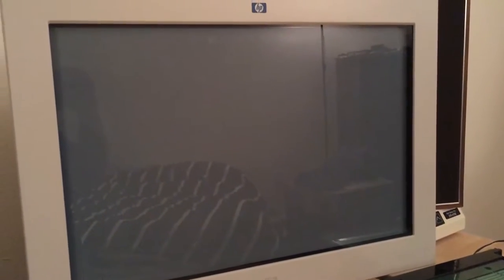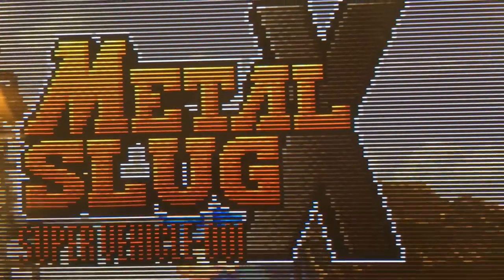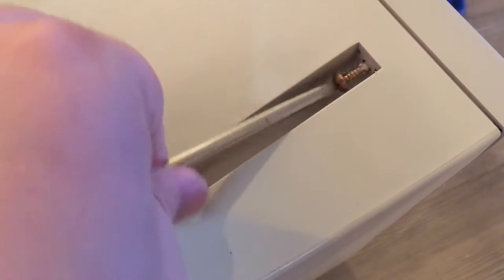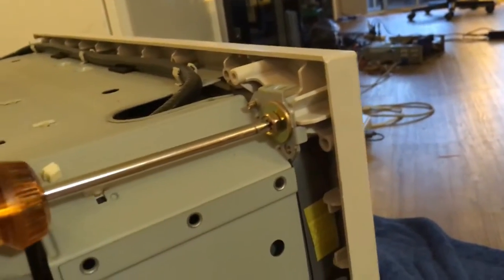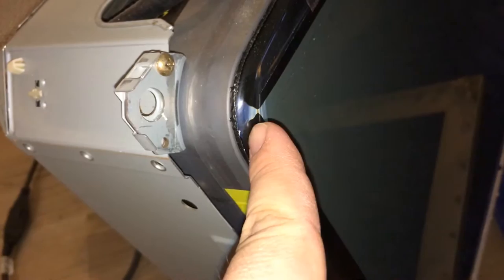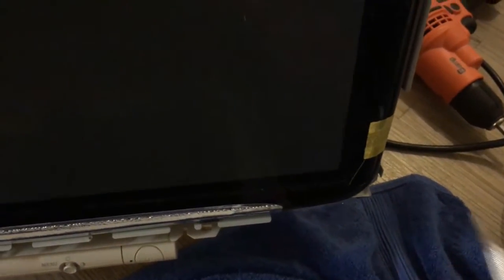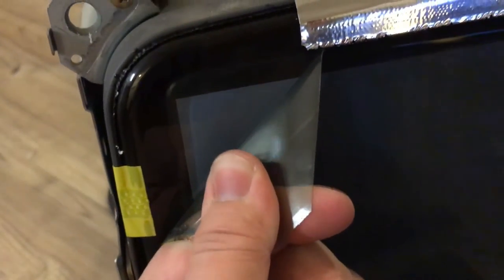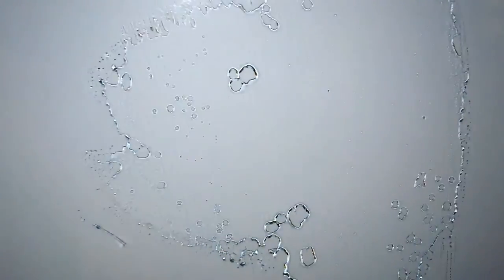GDM-FW900 Anti-glare layer removal (front scratch fix)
2021 update: Every now and then some goober will tell me "it's not a BVM tube! The BVM is 16:9 while this is 16:10!" if this is what you'd like to tell me, please do a little research first.

I got this nice HP A7217A (rebranded GDM-FW900), but it's got a big nasty scratch right in the center of the viewing area. Fortunately, it's on the anti-glare layer. At the expense of a slightly more reflective display, the layer can be removed along with the scratches. I didn't see any videos showing this process for the GDM-FW900, so for any nervous owners maybe this can make the process seem less daunting and more approachable.